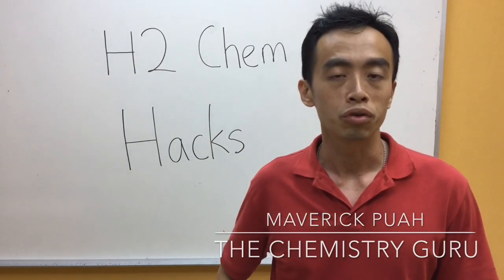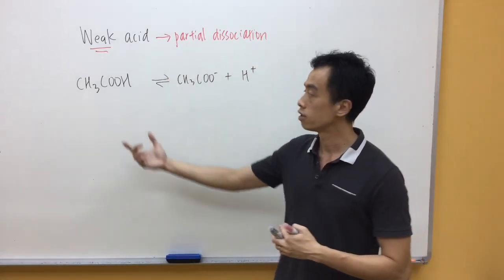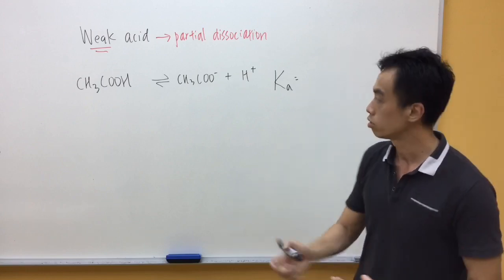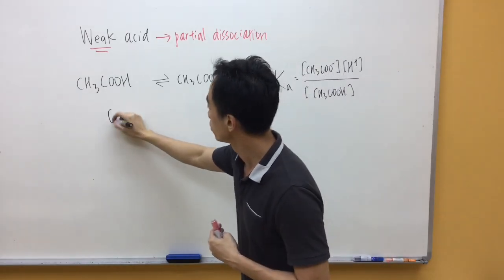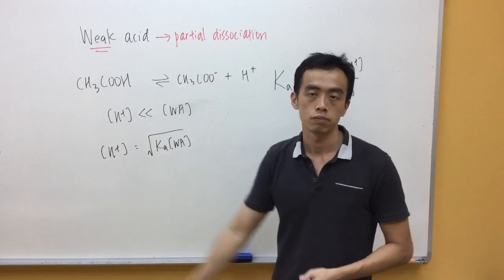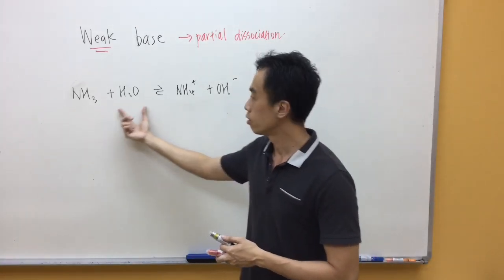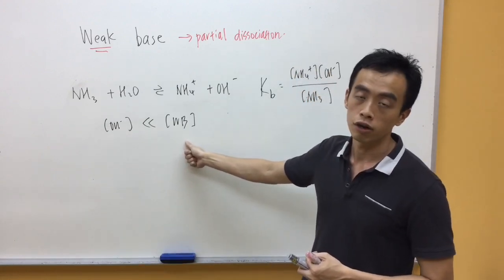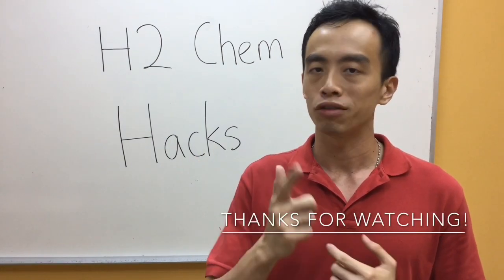How to identify a Weak Acid and Weak Base - H2ChemHacks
Weak acids dissociate partially in solution to release H+, and the concentration of H+ is much lower than concentration of the weak acid.
Similiary, weak bases dissociate partially in solution to give OH- and concentration of OH- is much lower than concentration of the weak base.
To know more about Weak Acids and Weak Bases, view this video tutorial now!

Topic - Ionic Equilibria, Physical Chemistry, JC, H2, A Level Chemistry, Singapore